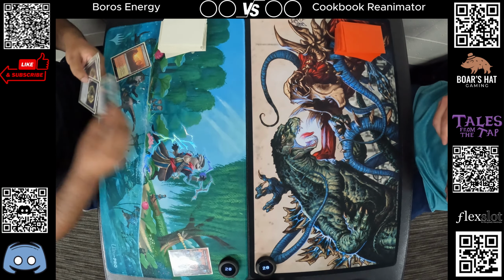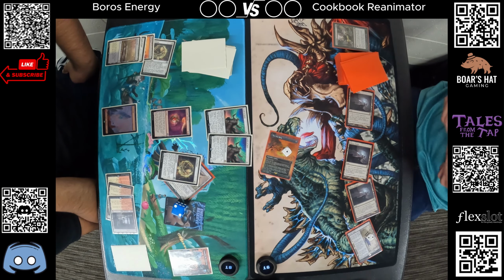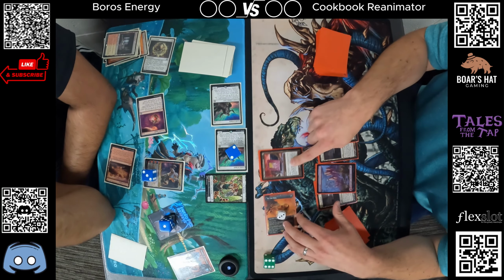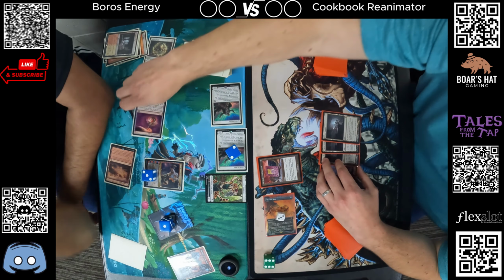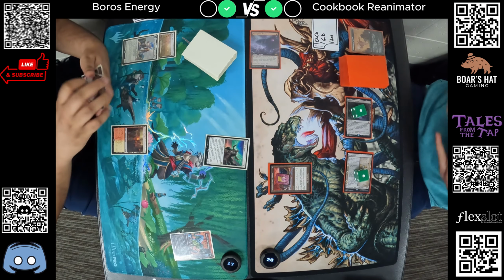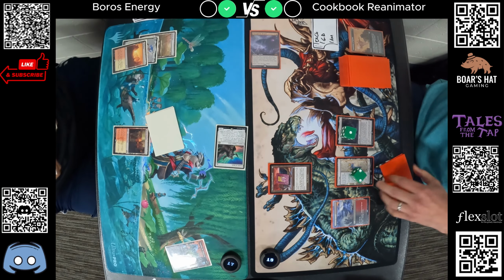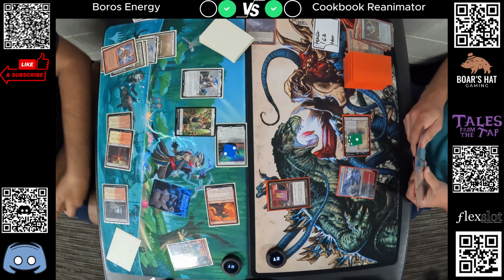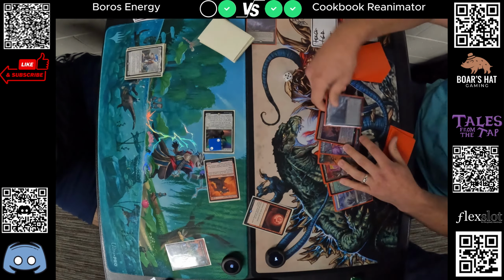Boros Energy VS Eldrazi Cookbook [MTG Modern]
Daily Magic: The Gathering Gameplay - Standard, Pioneer, Modern & Legacy Coverage!

This is footage from Boar's Hat Gaming in Elgin, IL.   Need Magic cards?